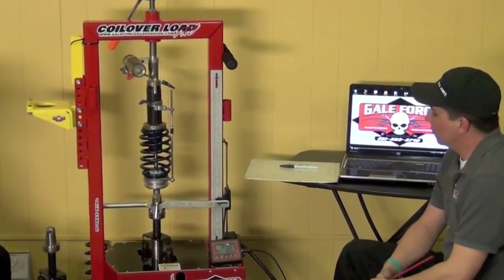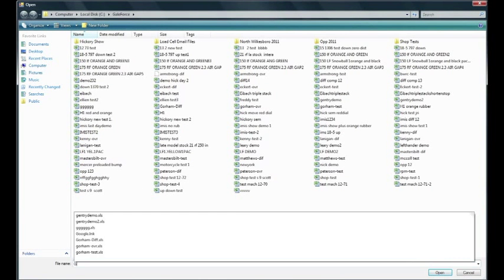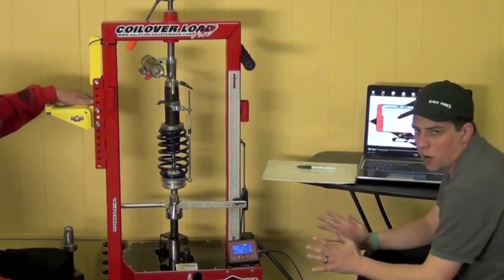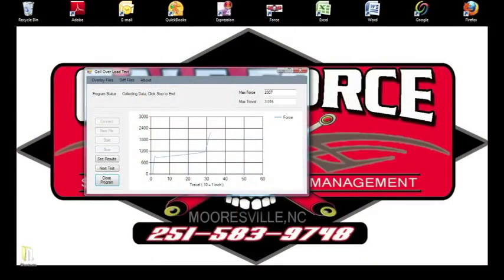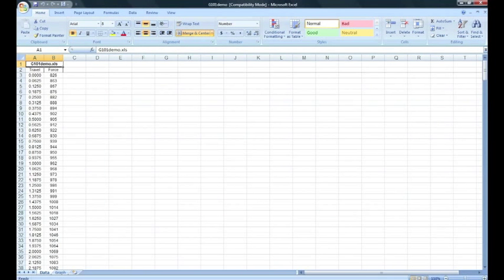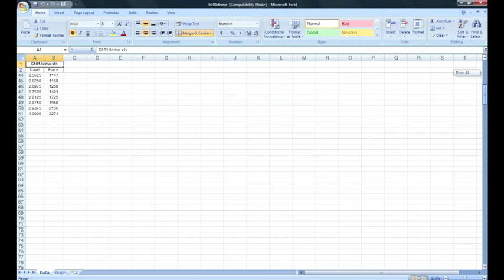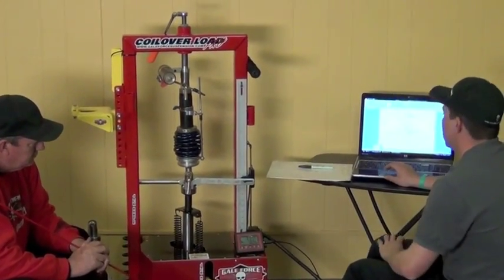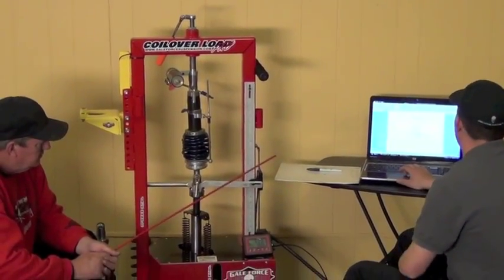Force Data Basics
Bubba and Cale Gale go through the basics of using the Force Data software that comes with a Gale Force Data Pro.